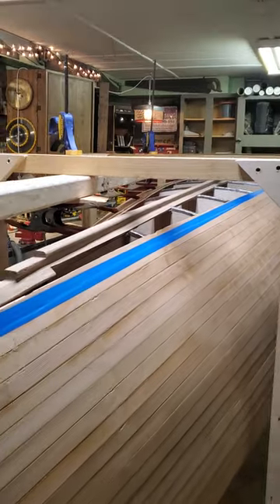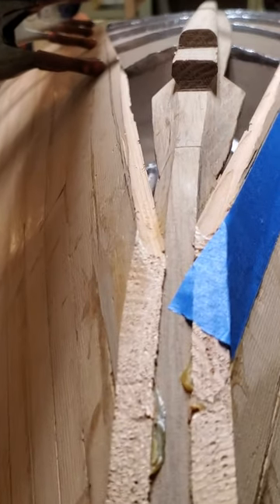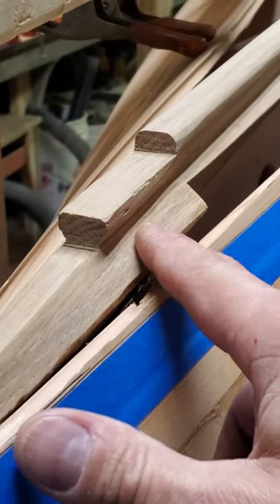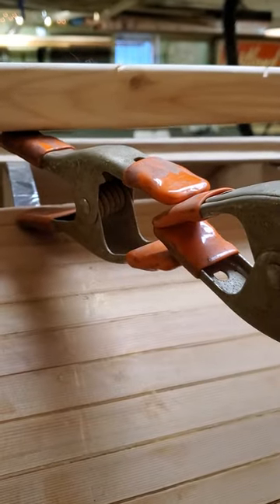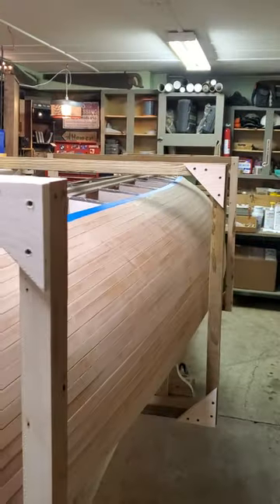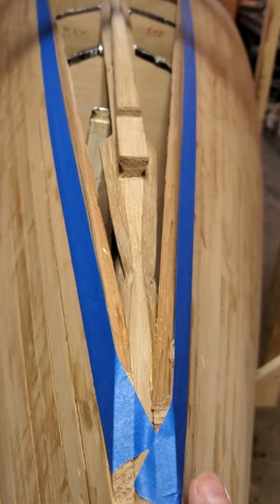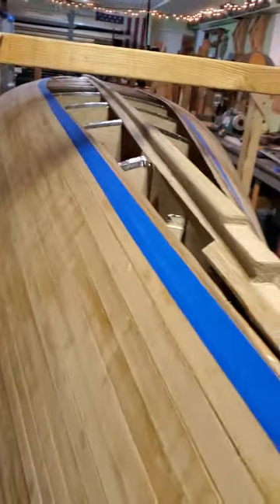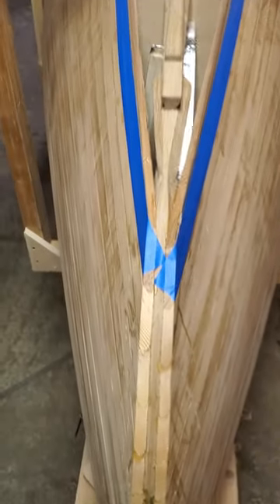Creative Clamping for Staple-less Canoe/Skiff Construction!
@makeryguy explains creative clamping solutions for staple-less construction!